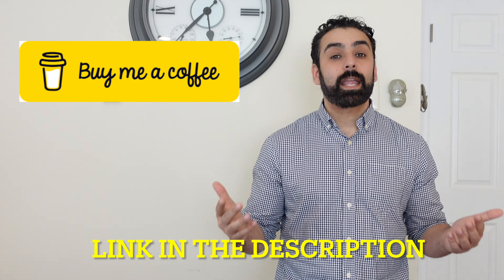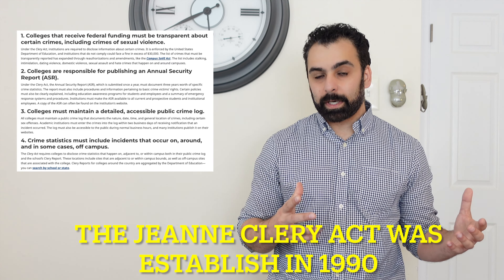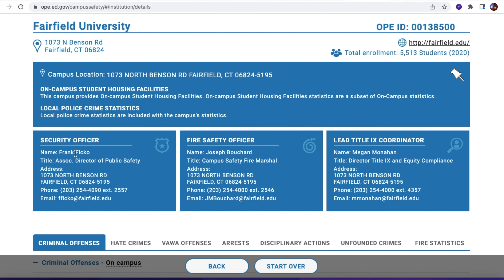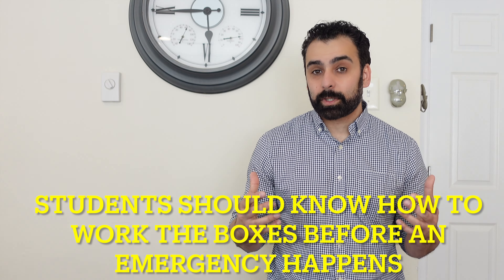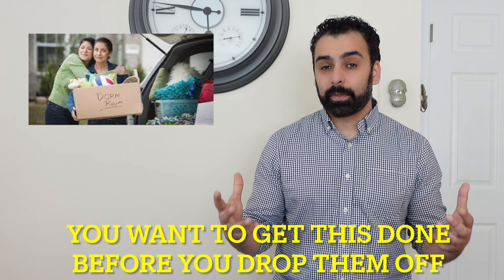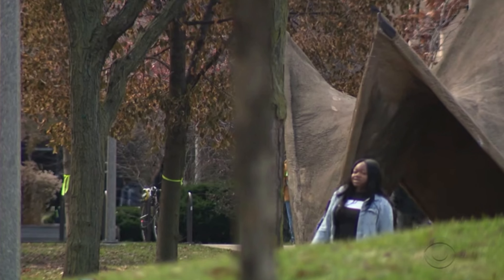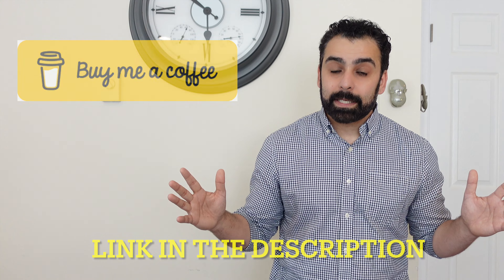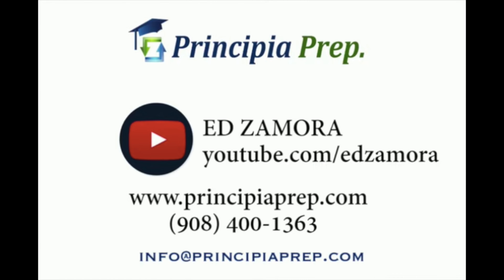Is Your Student’s College Campus Safe? And How To Know If It Is Or Not...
If you'd like to help us continue producing videos feel free to giving what ever you like through:

Important Websites:
Campus Stats:

In this video, "Is Your Student’s College Campus Safe? And How To Know If It Is Or Not..."
Name of law: Jeanne Clery Disclosure of Campus Security Policy and Campus Crime Statistics (Clery) Act

Why it matters: The Clery Act requires greater transparency and timely warnings from colleges and universities about crimes that are committed on campus.

When it passed: 1990; most recently amended by Campus SaVE in 2013

The Jeanne Clery Disclosure of Campus Security Policy and Campus Crime Statistics Act, or the Clery Act, requires public and private colleges and universities to disclose information about certain crimes that occur on or near campus. The Act applies to all colleges and universities that receive any federal funding, including student financial aid.

1. Colleges that receive federal funding must be transparent about certain crimes.
Under the Clery Act, institutions are required to disclose information about certain crimes. It is enforced by the United States Department of Education, and institutions that do not comply could face a fine in excess of $30,000. The list of crimes that must be transparently reported has expanded through reauthorizations and amendments, like the Campus SaVE Act.

2. Colleges are responsible for publishing an Annual Security Report (ASR).
Under the Clery Act, the Annual Security Report (ASR), which is submitted once a year, must document three years worth of specific crime statistics. The report must also include procedures and information pertaining to basic crime victims’ rights. Certain policies must also be clearly explained, including education awareness programs for students and employees and a summary of emergency response systems and procedures. Institutions must make the ASR available to all current and prospective students and institutional employees. A copy of the ASR can often be found on the institution's website.

3. Colleges must maintain a detailed, accessible public crime log.